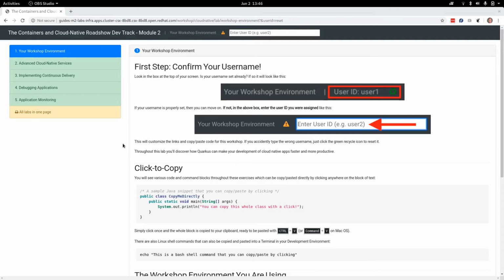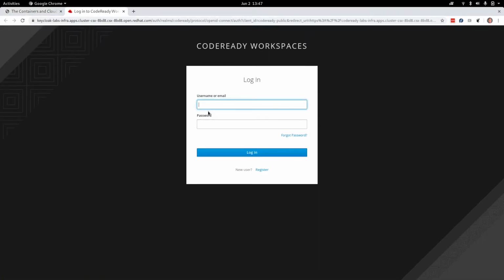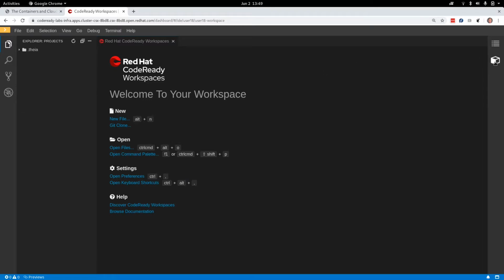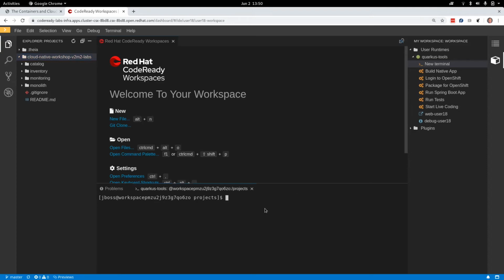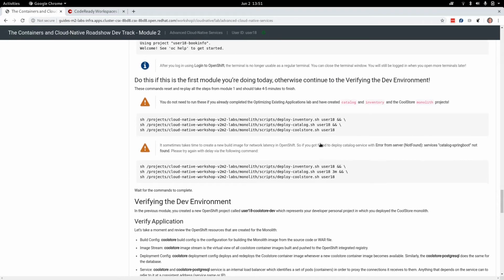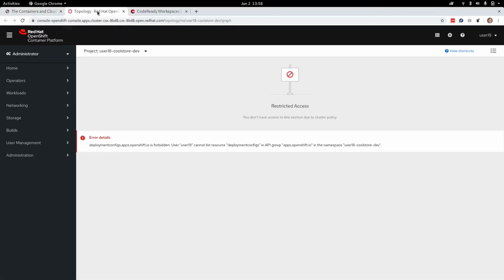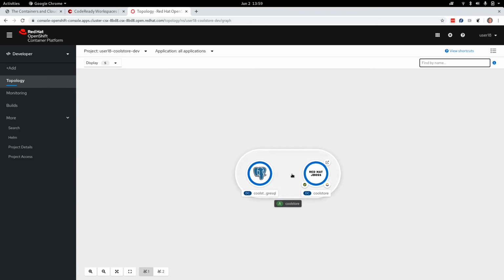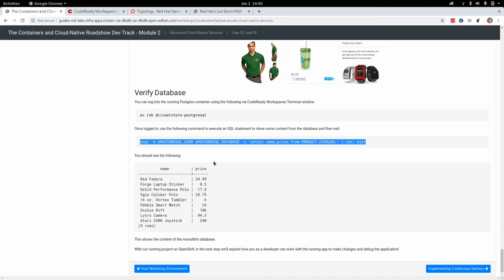ccnf advanced cloud native services 2020 0602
Chapter one and two of the workshop